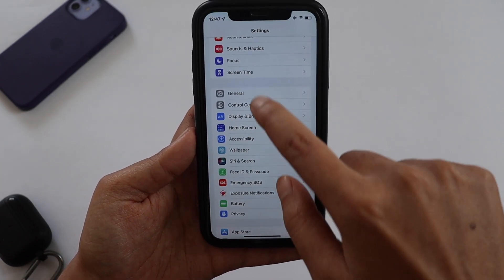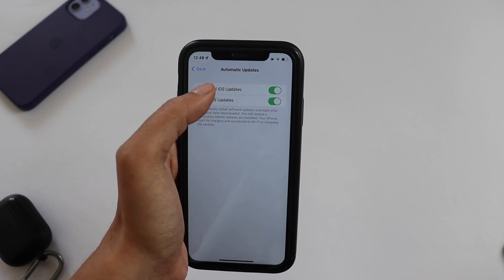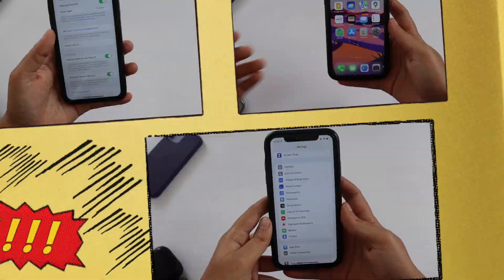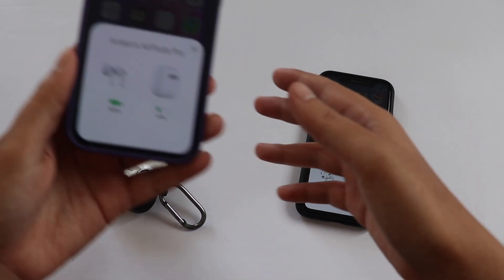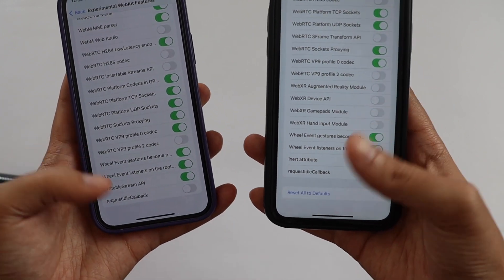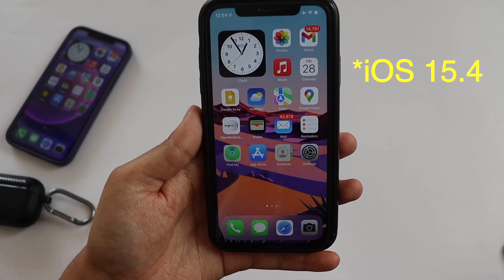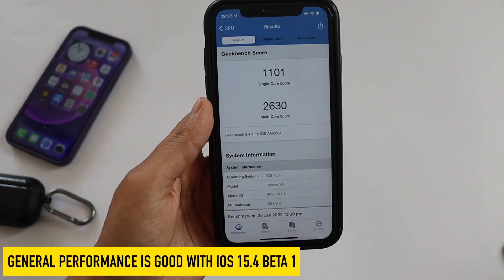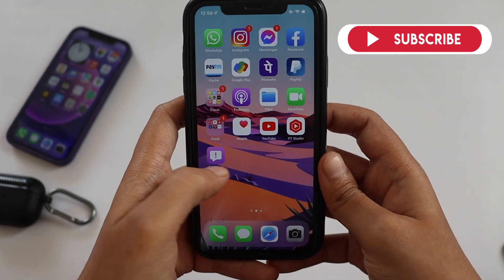iOS 15.4 Beta 1 Update on iPhone XR !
Apple has released iOS 15.4 Beta 1 Update for Developers and Public Beta Testers. In this video, I have talked about latest iOS 15.4 Beta 1 Update on my iPhone XR. Face ID with Mask is the biggest highlight of iOS 15.4 which is only available for newer iPhones models iPhone 12 and above. Apart from that, few changes in the settings with iOS 15.4 Update. Also I have captured GeekBench 5 Scores for this update on my iPhone XR. Watch this video, if you are interested in updating your iPhone to latest iOS 15.4 Beta 1.